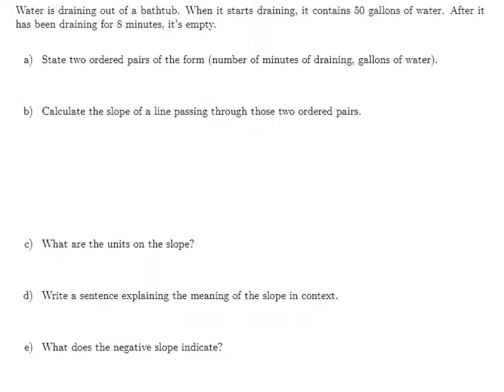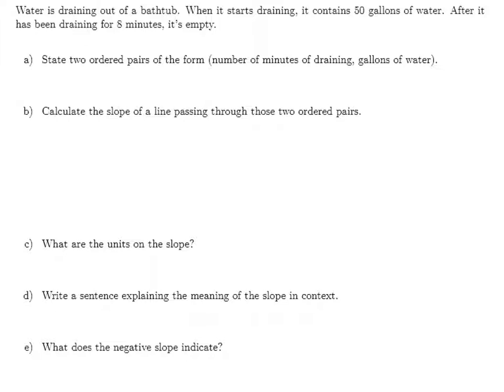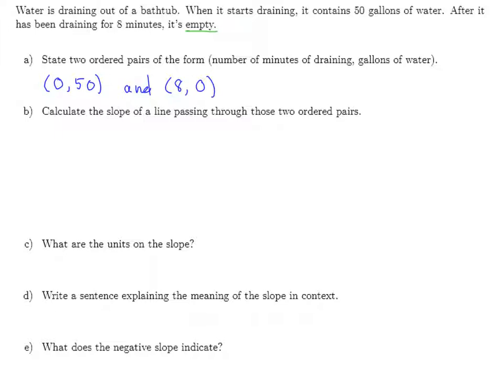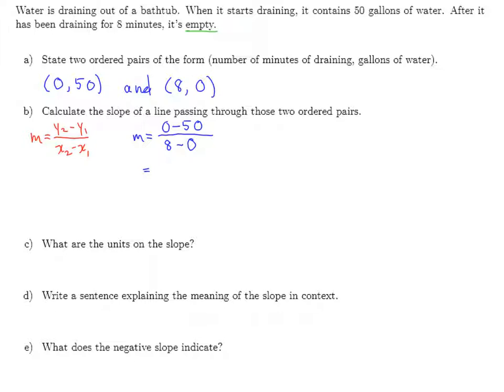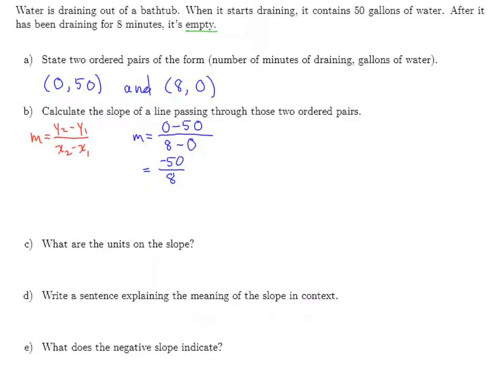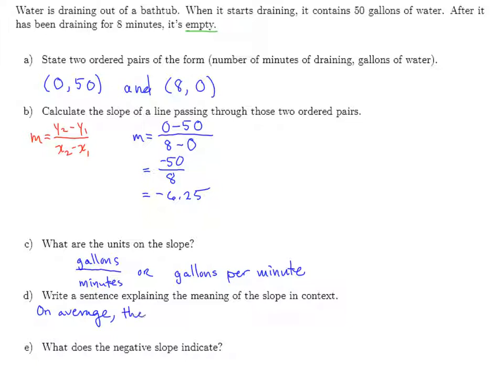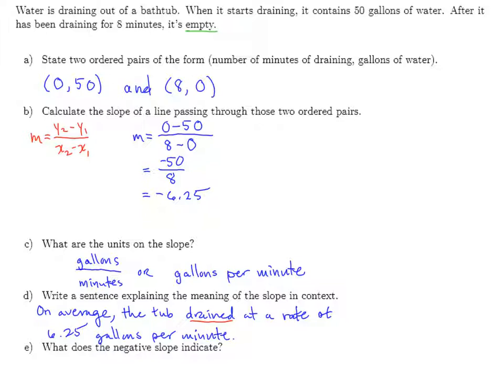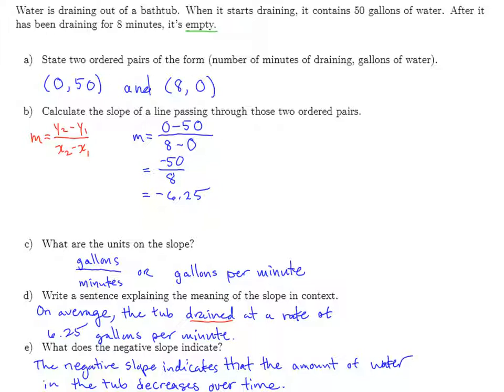MTH 60 (§3.4, v7) A Negative Slope in Context